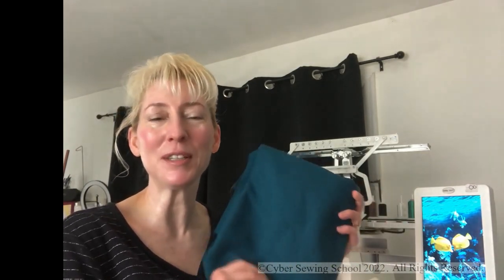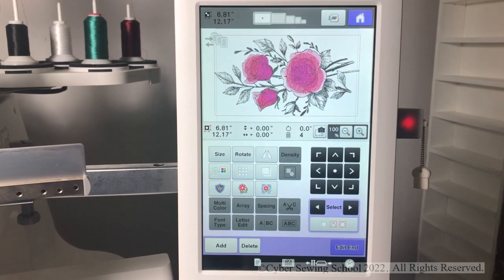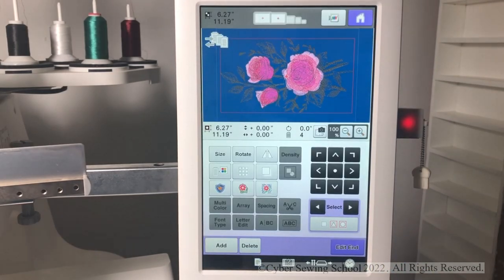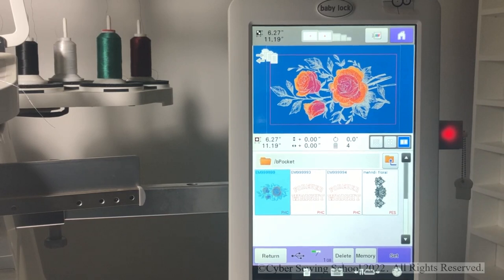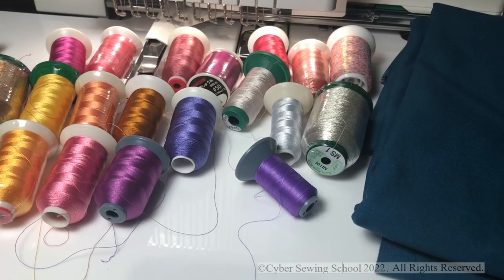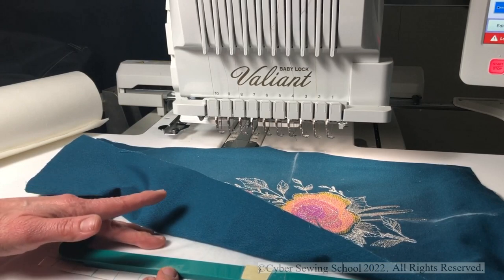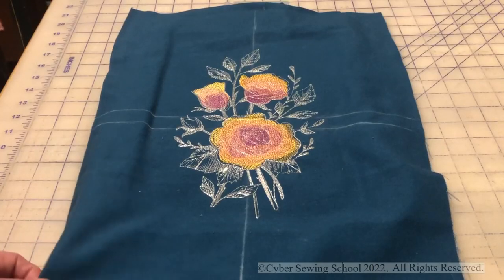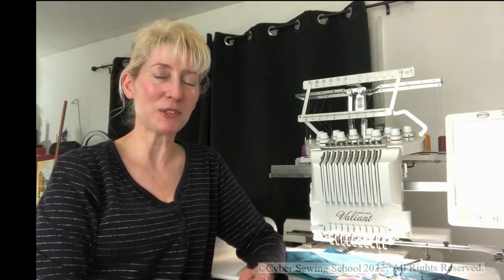Brother/Babylock Embroidery Lesson: Color Changes, Background Colors, Color Shuffling/ Visualizer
Ever wonder how to change your background color to better reflect how an embroidery design will look on your project?  Or perhaps you want to learn more about color changes on a design using your high-end, Brother/Babylock machine.  In this video, Kathy covers background colors, how to change colors, how to use the Color Visualizer/Color Shuffling function on a Brother/Babylock embroidery machine, as well as two different sticky stabilizers.

These functions are shown on a Babylock Valiant 10-needle embroidery machine, but concepts presented are applicable to many Brother/Babylock 10-needle, 6-needle, and mid/high-end Brother and Babylock machines.

Listen to all things sewing related on the Sew Chat w/Kat podcast.